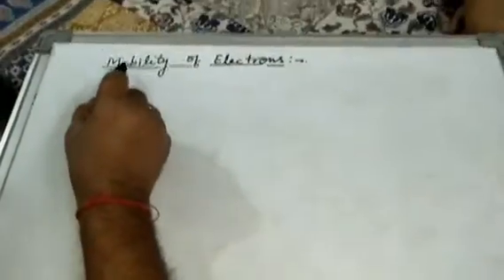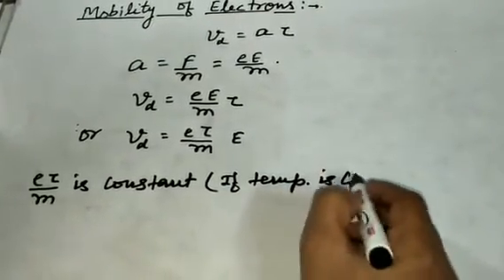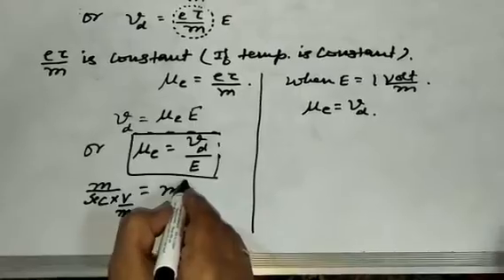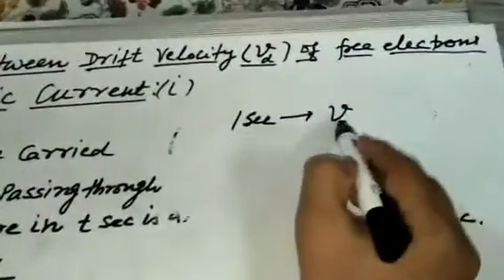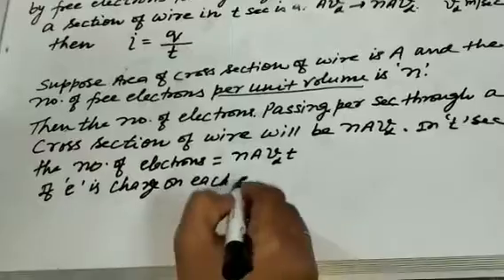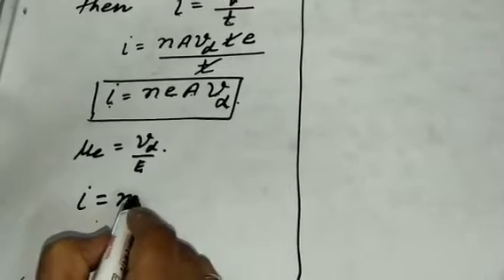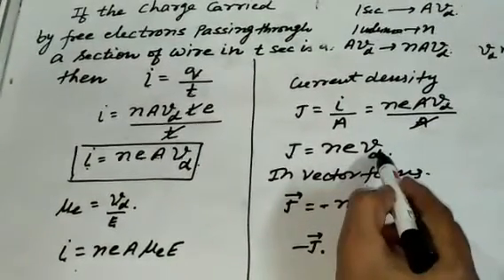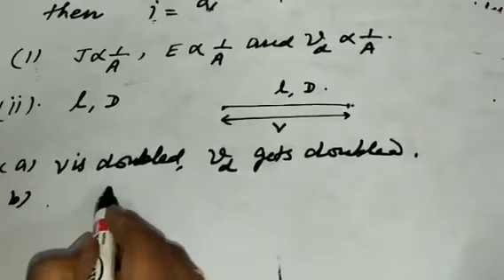Electric Current and Ohm's Law : Relation between electric current and drift velocity.